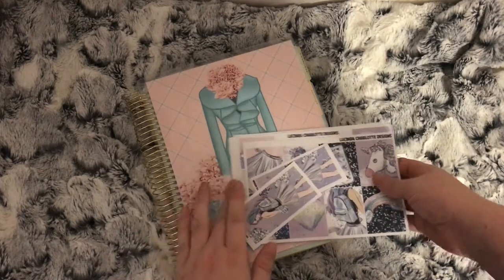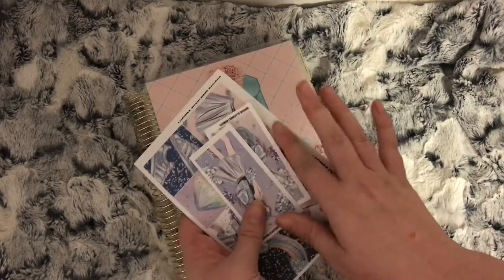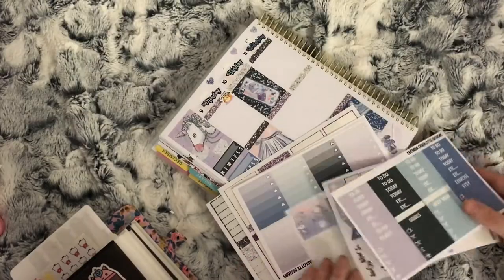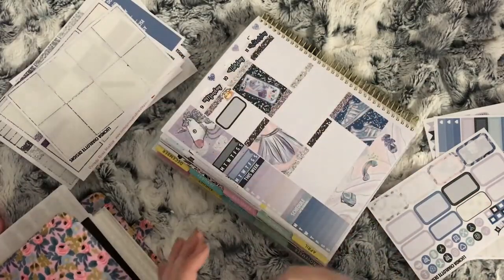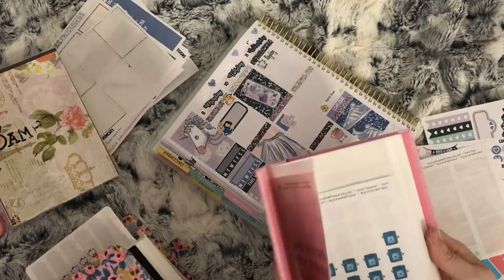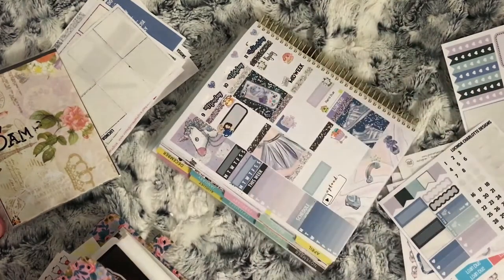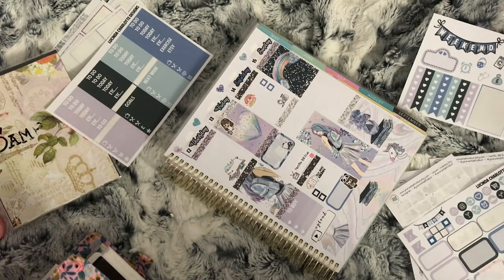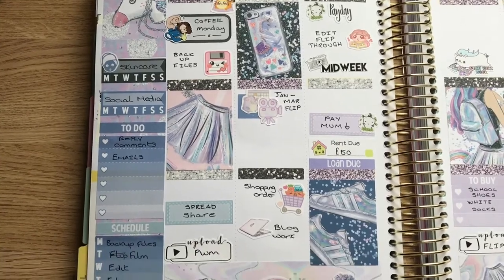Plan with me || HoloGlam (Lucinda Charlotte)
This weeks plan with me using this gorgeous kit from Lucinda Charlotte, all links to shops mentioned are below. I was going to do this video with a Q&A but 1) I completely forgot when it came to placing the kit and 2) I need a few more questions so please ask away in the comments.